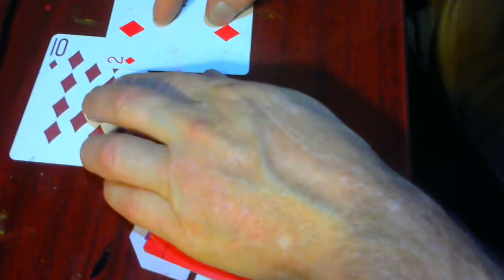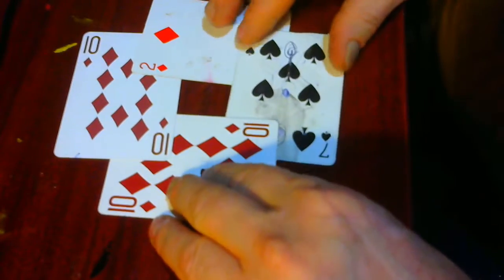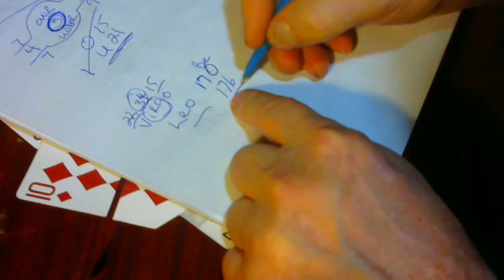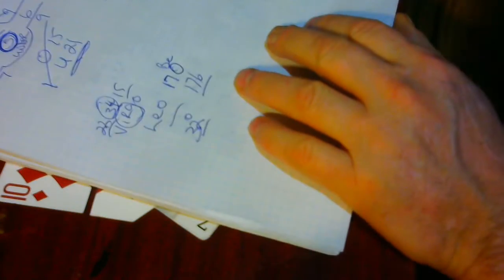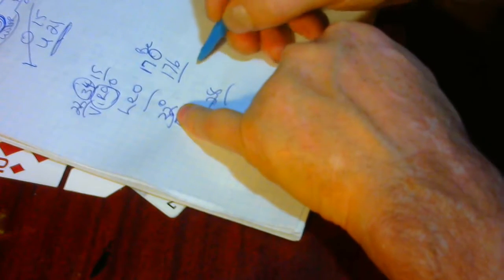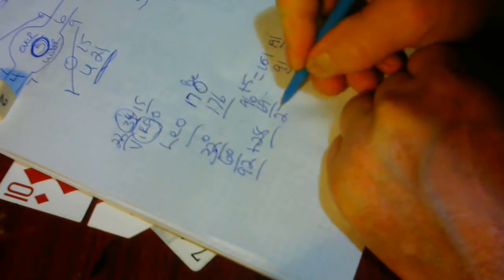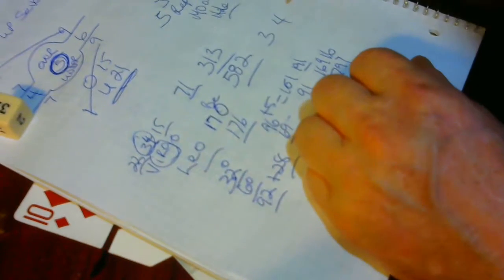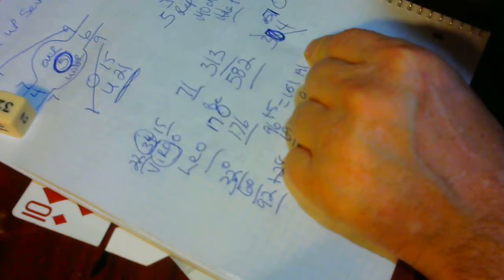YOU TELL ME THE DIFFERENCE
I DO NOT KNOW...I TALK ABOUT ANYTHING...KNOW EVERYTHING IS SOMETHING...ITS A WORD A VIBRATION